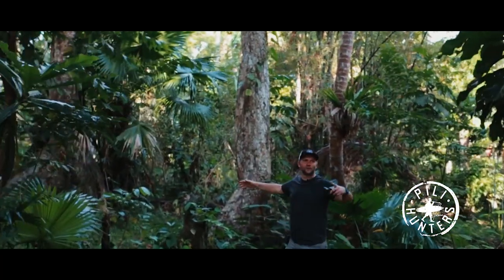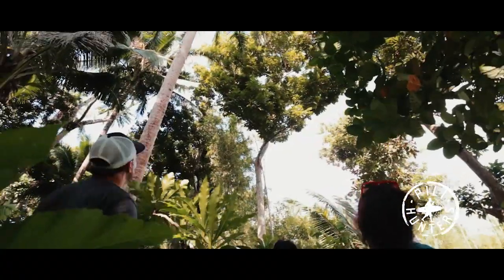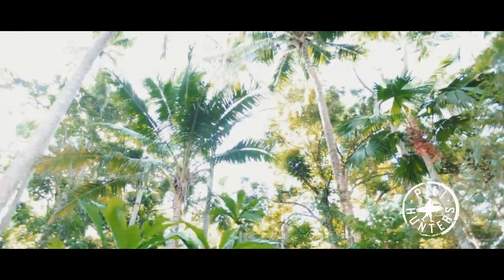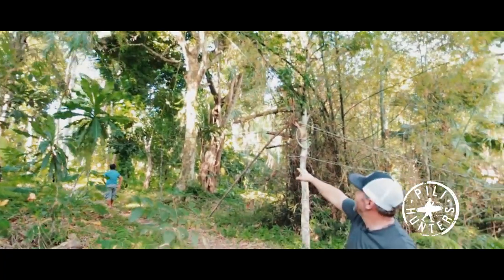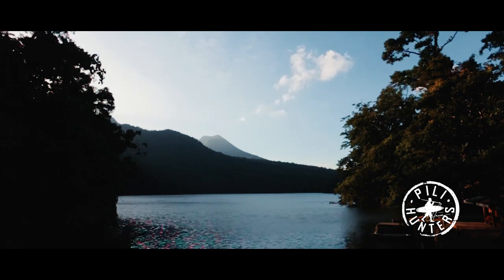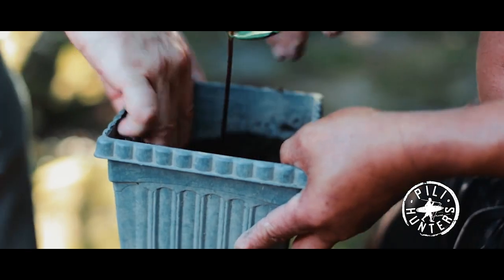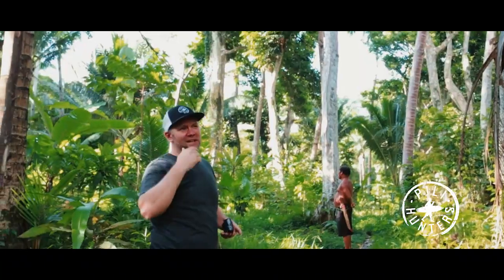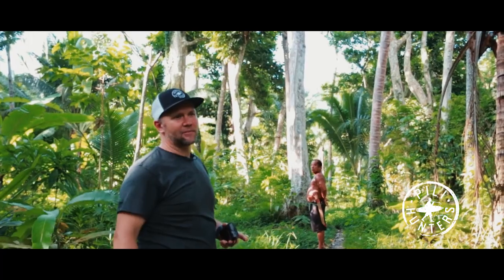Introducing the Pili Nut | Pili Hunters Ep.1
The incredible story of the Pili Nut. Follow along as we introduce you to this super-food.